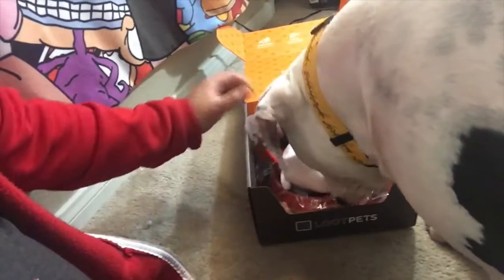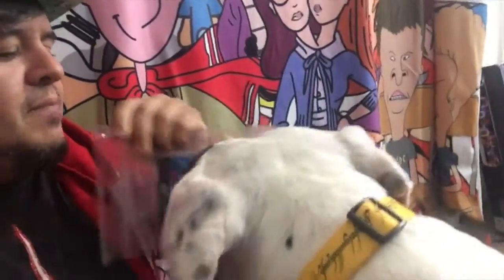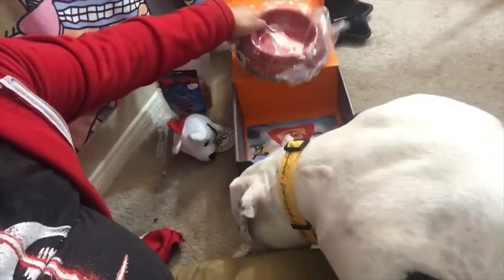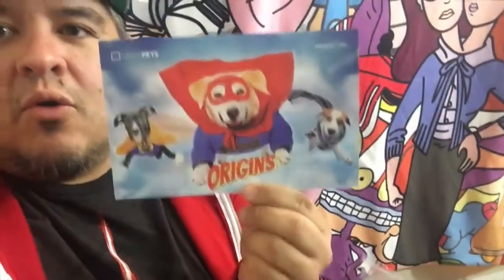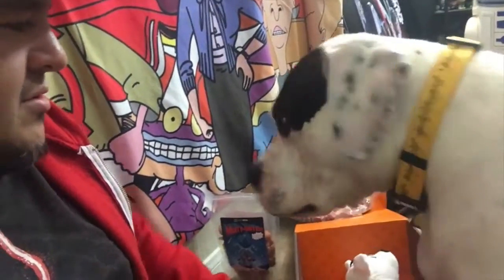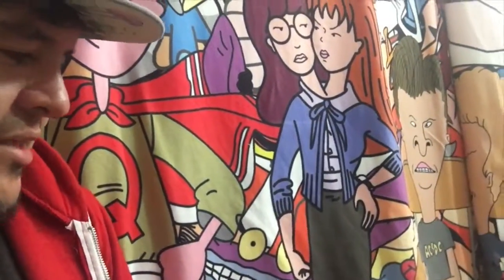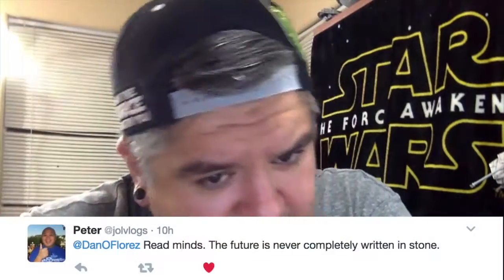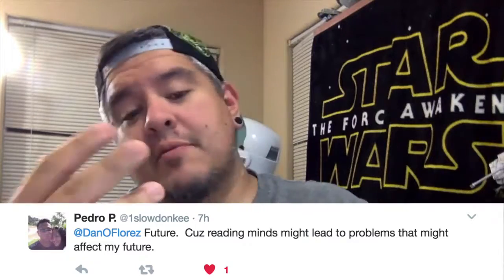The D̶a̶i̶l̶y̶ Dose with Dan-O | #16 Read Minds or see into the Future? | The Dan-O Channel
Today's question of the day is would your rather be able to read minds or see into the future? In addition to answering that question I also sandwiched in my LootPets unboxing for January's Origins box.

Become My Patron and be a part of my new series "Making Magic With Dan-O"